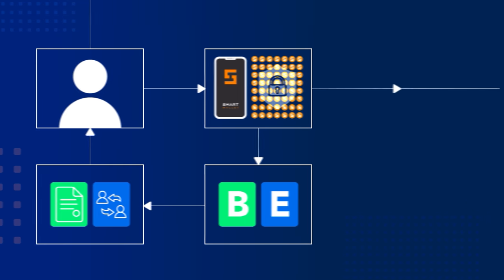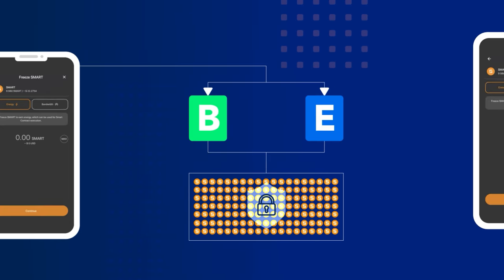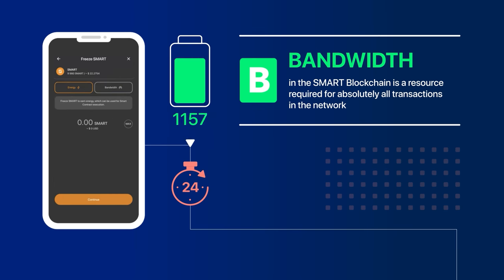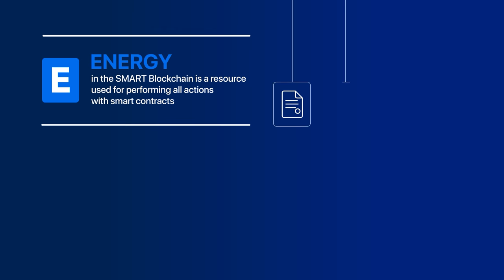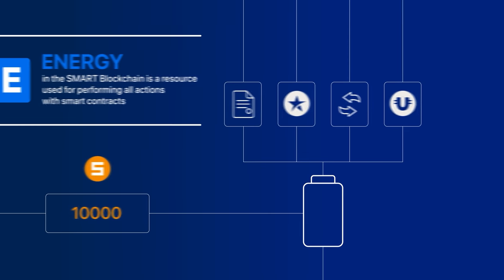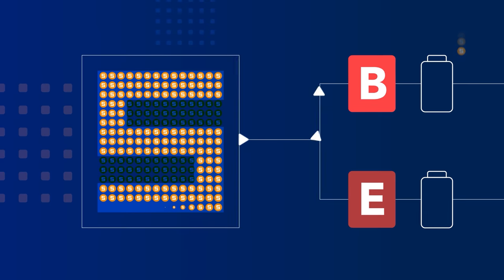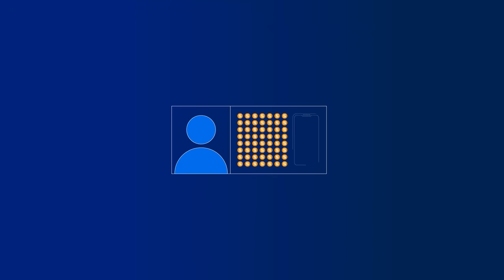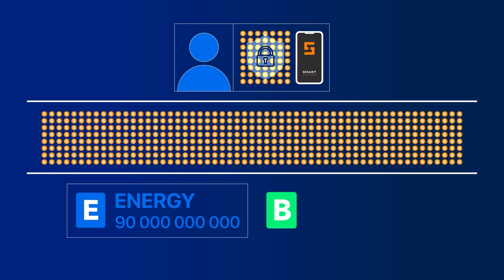How Staking Works in Ultima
In this guide, we will explain the staking technology: how it is implemented on SMART Blockchain and the key benefits you will get.

Staking on SMART Blockchain will allow you to expand your opportunities and make working with SMART Blockchain even more profitable:

☑️ Staking management is handled in the SMART Wallet. As with all Ultima products, the staking interface is extremely simple and intuitive.

☑️ To start staking, just follow a few steps: choose what you want to gain—Bandwidth or Energy—and then freeze your SMART coins.

☑️ Staking allows you to save thousands of SMART on transactions, helping to maximize profits and reduce splitting costs to zero. This is a unique opportunity that all users should take advantage of.